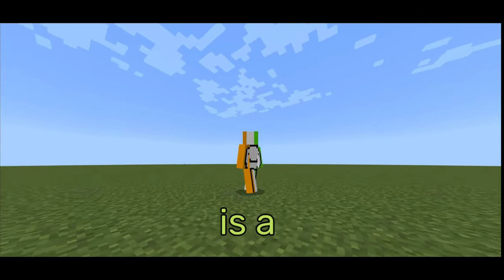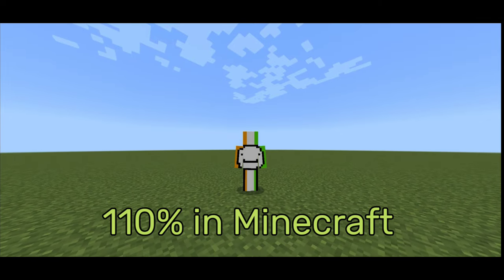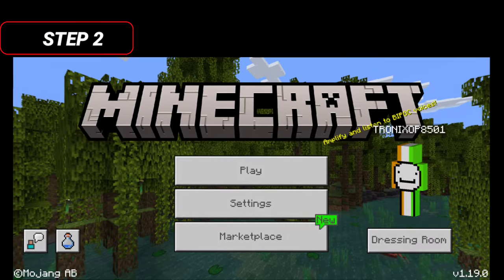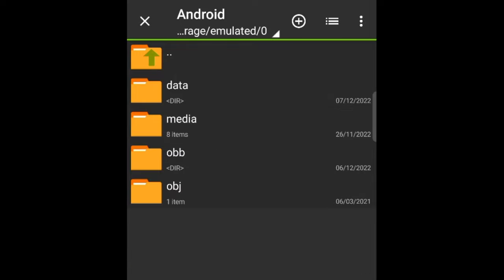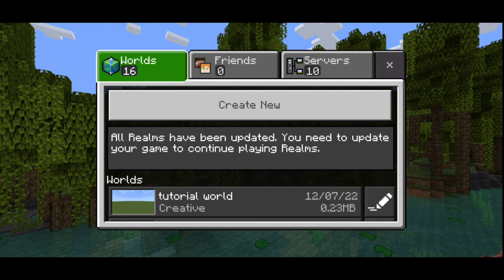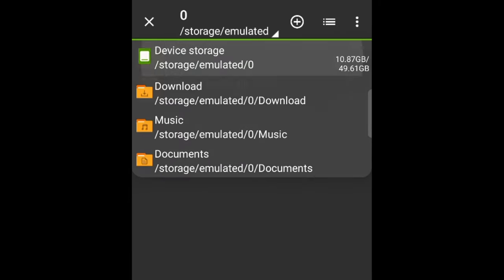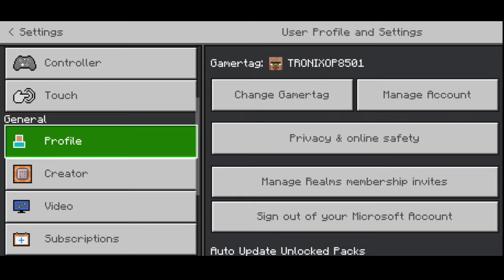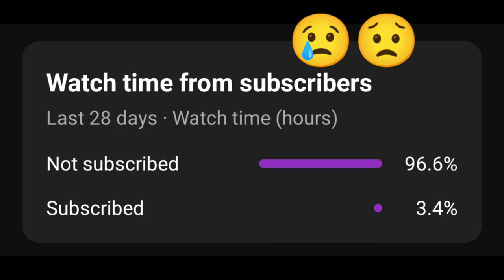HOW TO EXTRACT MINECRAFT ZIP WORLD FILE | ZARCHIVER | HOW TO APPLY MINECRAFT WORLD ZIP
This video is for all versions of Minecraft .
This video also contains most of the normal errors that people get .